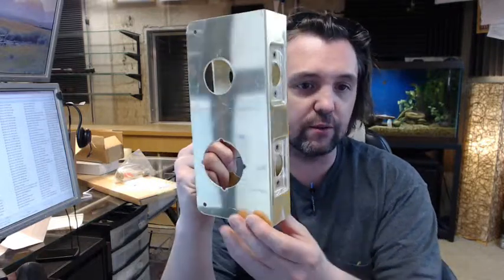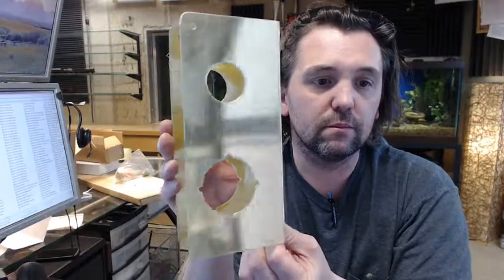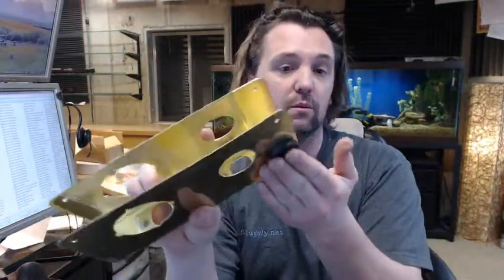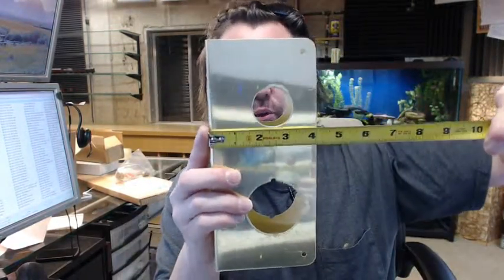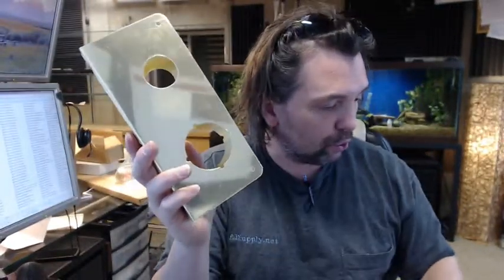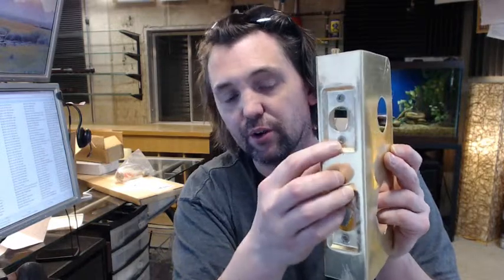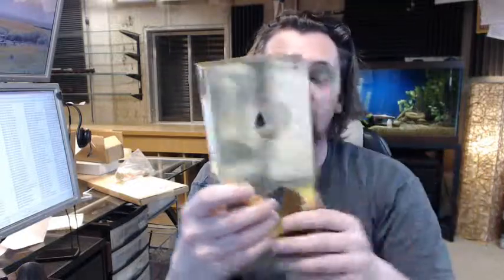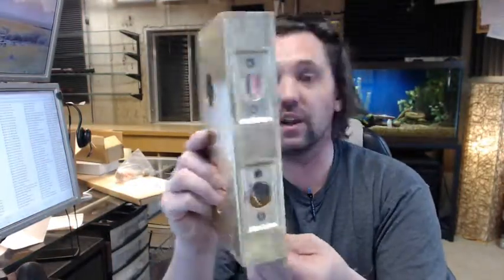Don-Jo 264-CW PB Polished Brass Wrap-Around Plate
This video is to bring you a closer look at the Don-Jo 264-CW PB Polished Brass Wrap-Around Plate.
The scratches an scuffs you see are just on the peel away protective coating.
The 264 is representative of the specific plate that this is (width, height, hole combination, diameter, backset).
The CW means that these the edge of the is plate is mortised for the latch bolts, rather than there being just a hole drilled in a flat front.
The PB means polished brass (solid brass material).
The 264 also means that this is 4" x 9" (width & height).
This is for 1-3/4" doors.
This has two holes in it, 4" centers.
Both holes are at 2-3/8" backset.
The top hole is at an 1-1/2" diameter (used for a specific type of lockset (you will know if you need this once you remove you lock set from your door).
The bottom hole is at 2-1/8" diameter.
This is going to include four screws in a complimentary finish for mounting (outside corner holes).
Also includes four screws that are 832 undercut flat head machine screws.
The 832 is specifically for attaching the latch bolt to the threaded inserts on the mortised edge of the unit.
When you remove your latches from the door they may only have screws with a wood thread, you will need the 832 screws in order to have a proper secure latch bolt hold.
Don-Jo is a full-line manufacturer of all things wrap-around plate related/reinforcers.
They also are notably popular for their latch protectors and many other products.
Very good quality company and good quality customer service.